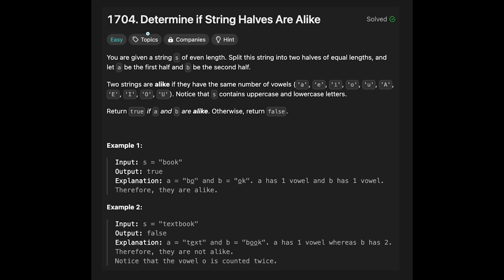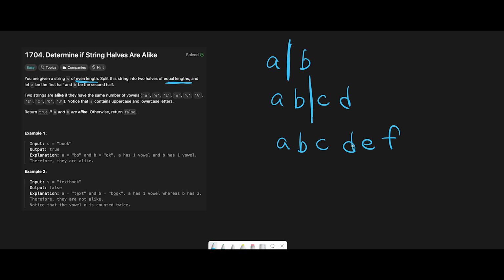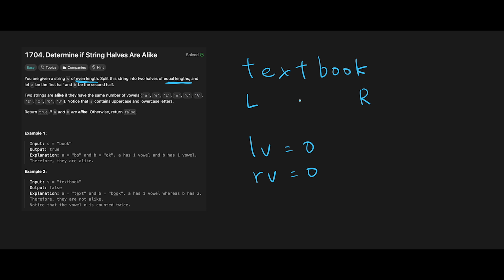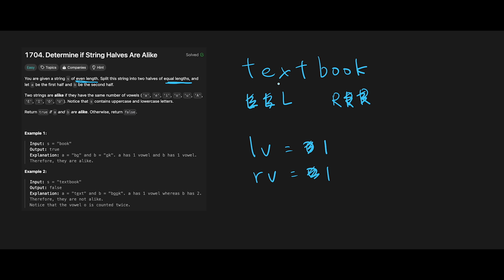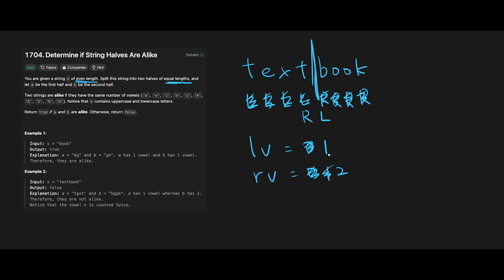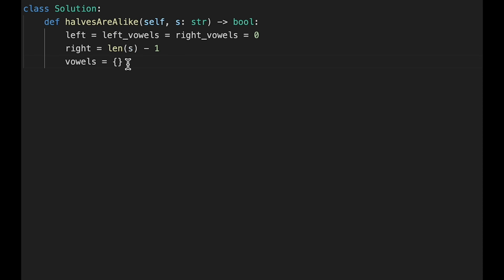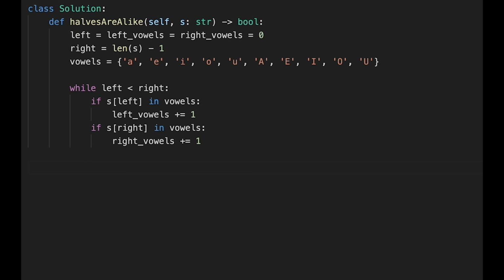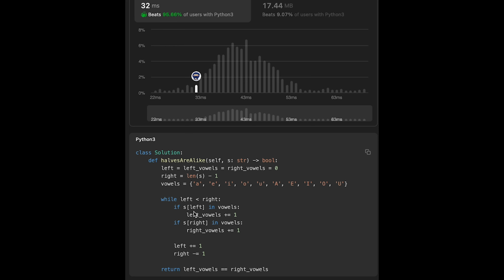Determine if String Halves Are Alike - LeetCode #1704 - Python, JavaScript, Java and C++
Let's solve Determine if String Halves Are Alike with Python, JavaScript, Java and C++ LeetCode #1704! This is LeetCode daily coding challenge on January, 12th, 2024.

Unlock the secrets of the 'Determine if String Halves Are Alike' coding challenge with our comprehensive tutorial! In this video, we break down the problem, discuss the optimal algorithm, and provide step-by-step solutions with real coding examples. Whether you're a beginner or an experienced coder, this video is designed to enhance your problem-solving skills. Join us on this coding journey to master a common algorithmic problem.

■ Timeline
0:05 Check key points and explain a basic idea
2:27 Demonstrate how it works
4:09 Coding
5:51 Time Complexity and Space Complexity